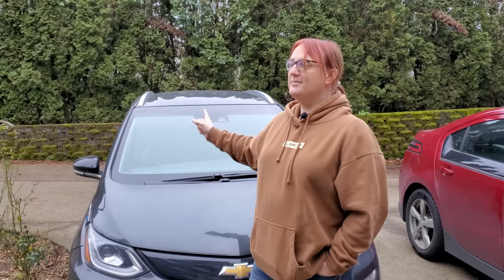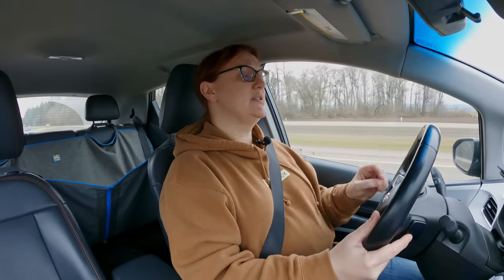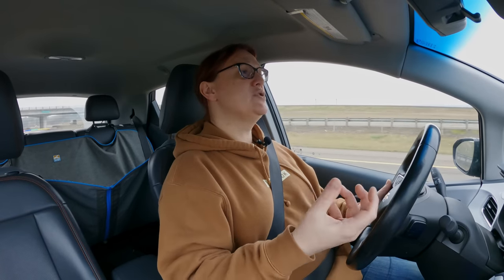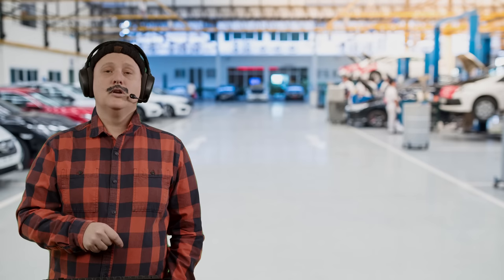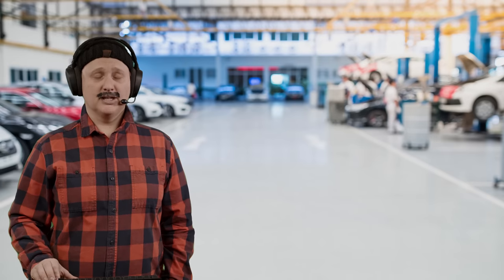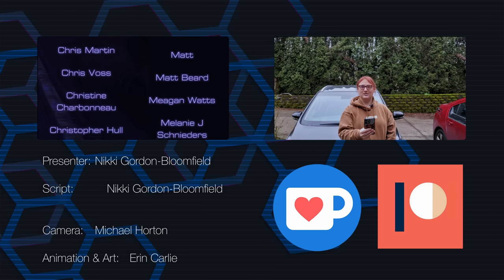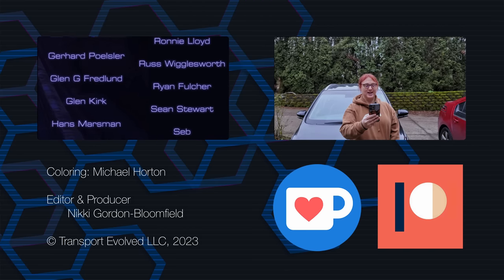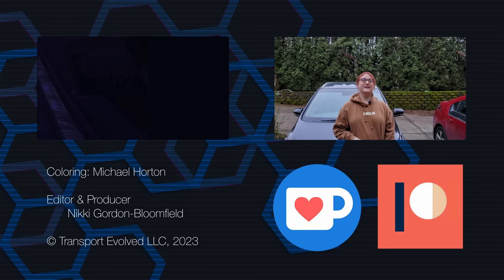Buying Parts For Your EV? Don't Make The Mistake WE Did!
When buying parts for your car, it's easy to get confused about which part you actually need - especially when you're talking to someone on the telephone.

But as we discovered in this staff car update, it's important to make sure you're getting the right part - or you may end up making a big mistake just like we did...

00:00 - Introduction
01:12 - Our Bolt EV's past few months
03:03 - Brakes and Battery service worries
04:52 - Our planned video
08:25 - Broken under panel
10:44 - Dramatization
14:22 - Lessons Learned
20:29 - Thanks, and Goodbye!

Script: Nikki Gordon-Bloomfield
Presenter: Nikki Gordon-Bloomfield
Camera, Coloring: Michael Horton
Editor, Producer: Nikki Gordon-Bloomfield
Art and Animation: Erin Carlie